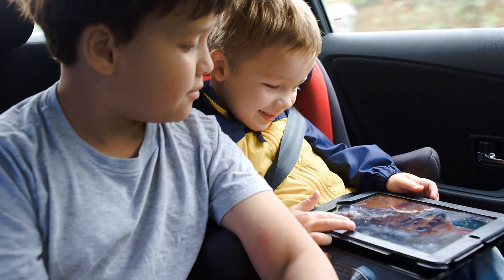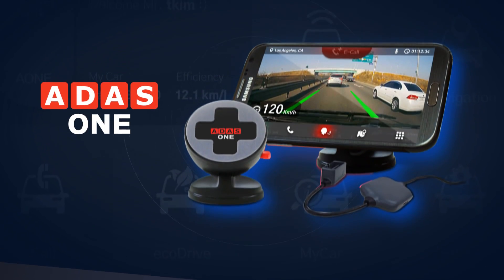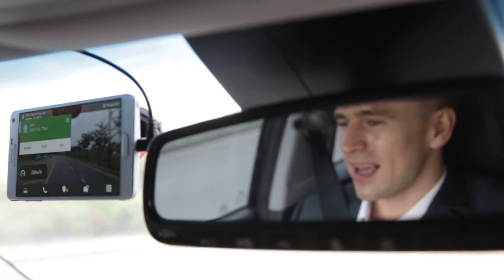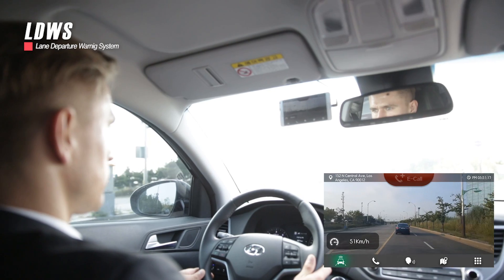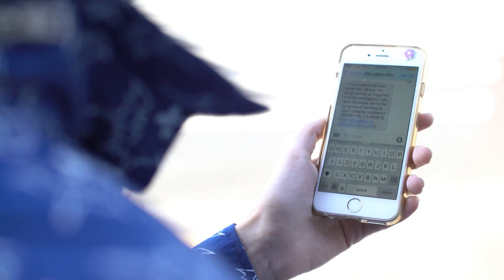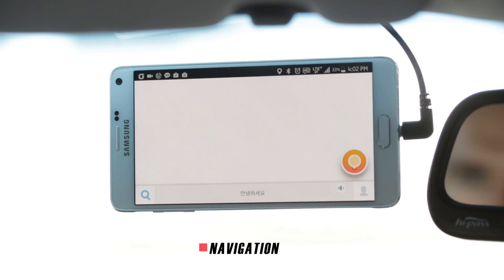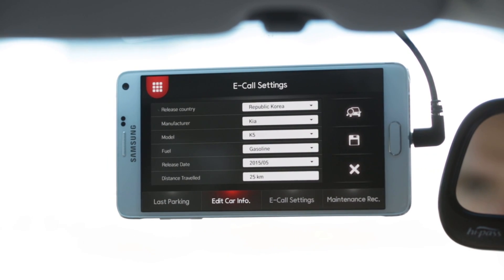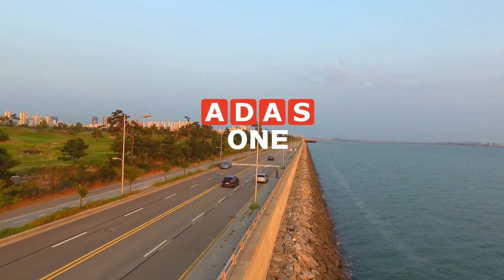[한양정보통신 ] KickstarterII AONE 이젠 스마트폰으로 ADAS 어플로 활용하자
[한양정보통신 ] KickstarterII AONE

이젠 스마트폰으로 ADAS 어플로 활용하자